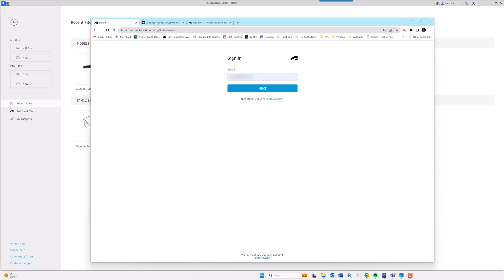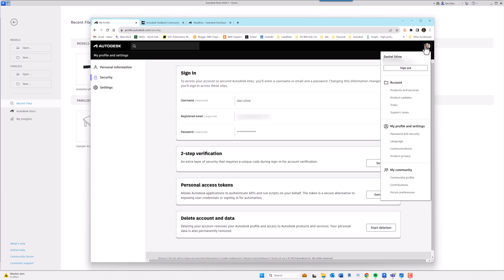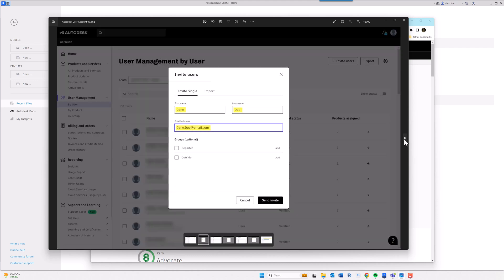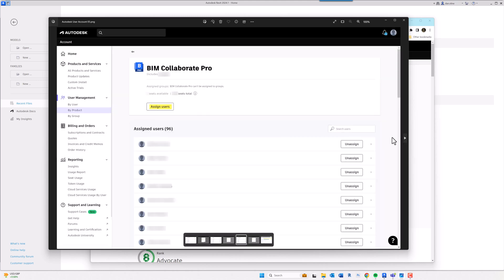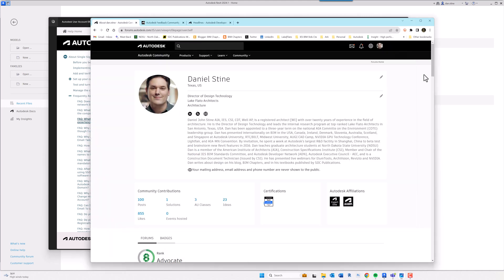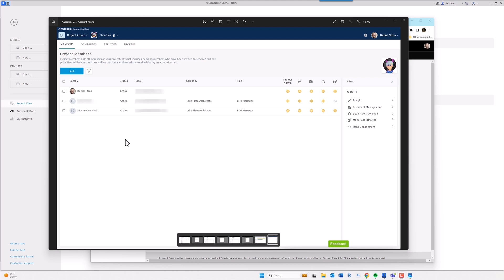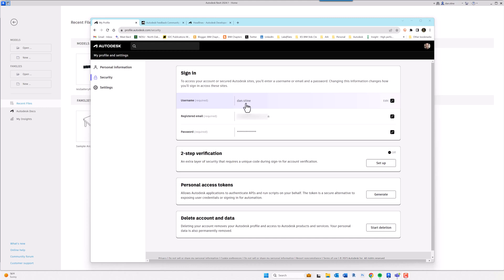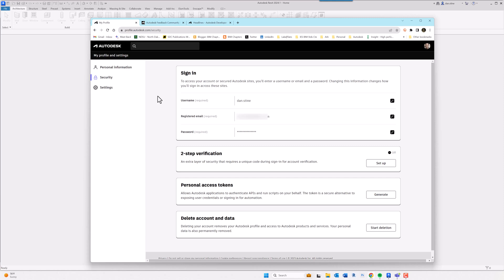How Autodesk User Accounts Work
Did you know your employer cannot make an Autodesk User account for anyone?

A user account is between an individual and Autodesk... and creating a new one for each new job is NOT a best practice. Instead, the individual should maintain the same Autodesk account across all jobs to maintain their access to various community accounts (e.f. Feedback, ADN, Expert Elite, etc.) and earned badges.

Check out this video I created to better understand the entire process, from how an employer assigns Autodesk software access and entitlements to the challenges associated with BIM 360 access to projects from one job to the next.